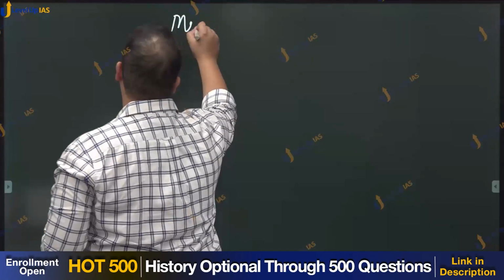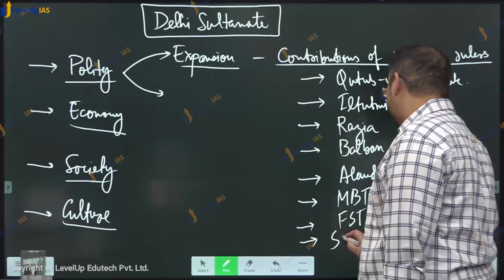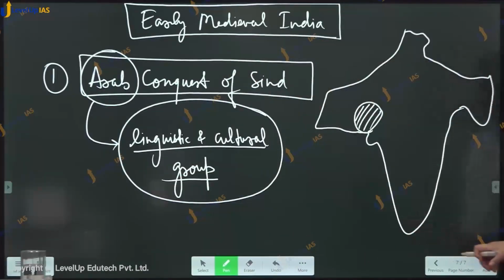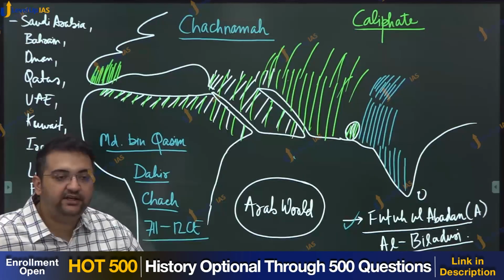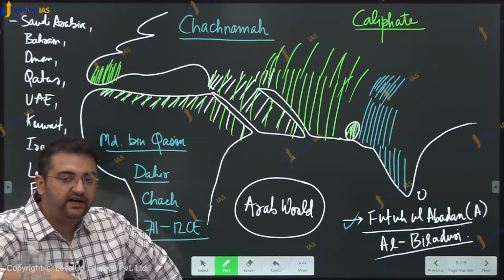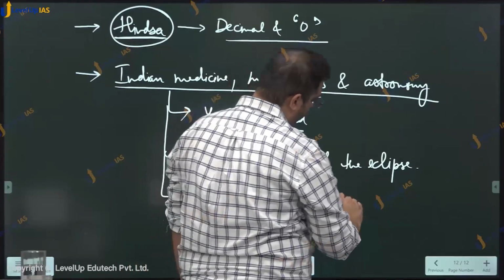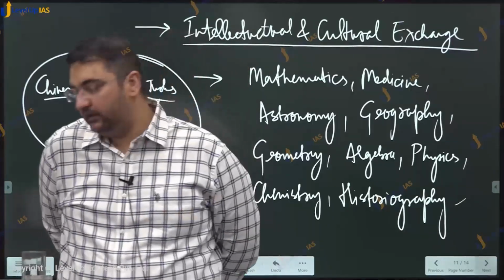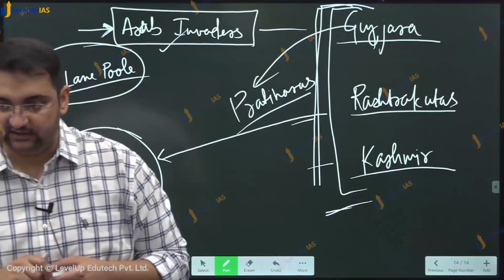Medieval Indian History Lecture 1: Arab Conquest of Sind | UPSC History Optional 2025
This is the first lecture for Medieval Indian History section for History Optional Foundation Program 2025. Vishal Singh sir, the History Optional faculty at LevelUp IAS will be taking these lectures

⚡️HOT 500 program for UPSC History Optional.
In 3.5 months we will cover the full UPSC History Optional syllabus through 500 questions & 70 lectures.

All lectures will be free on our Youtube channel. Separate registration is required for Sunday Live that will include Notes, Mentorship, Answer writing and strategy sessions, and more

0:00 Disclaimer
0:10 Understanding Medieval Indian History: Overview
38:13 Arab Conquest of Sind
1:29:39 Impact of the Arab Conquest of Sind
1:59:49 Dictation